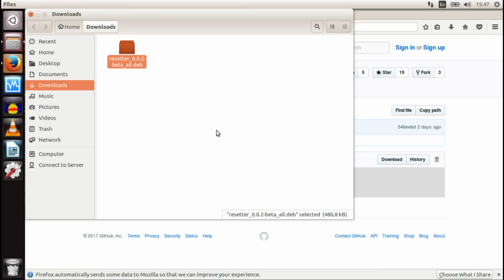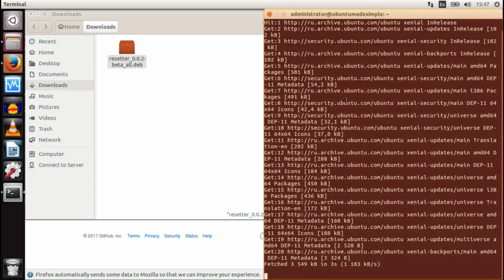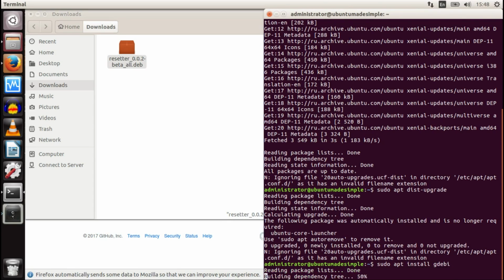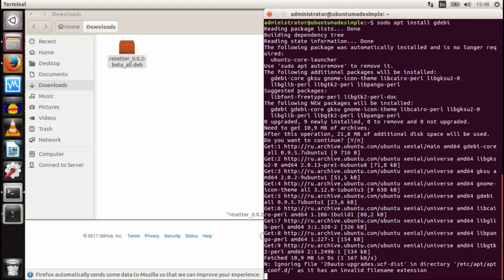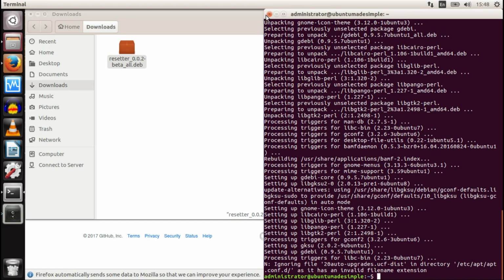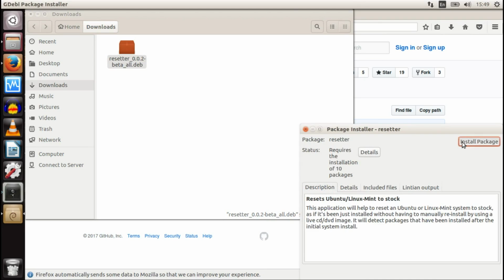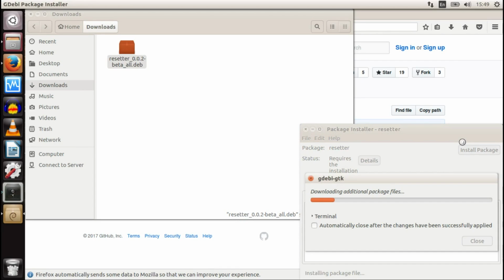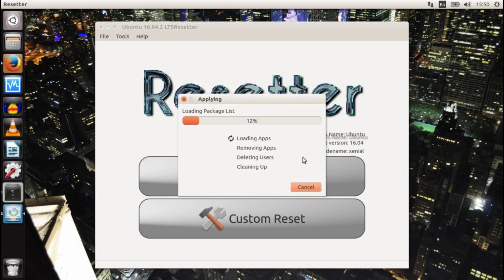Factory Reset Ubuntu 16.04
In this tutorial, I show how to factory reset Ubuntu 16.04 and Ubuntu 16.10.